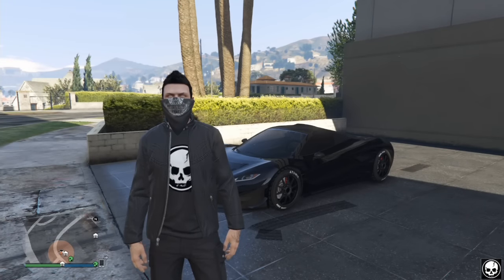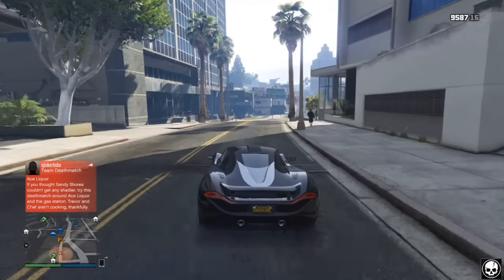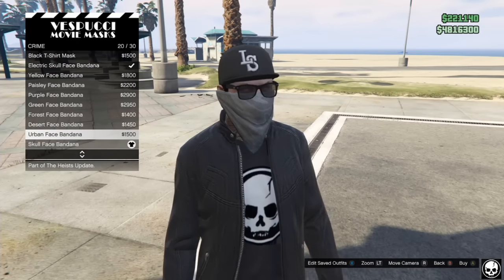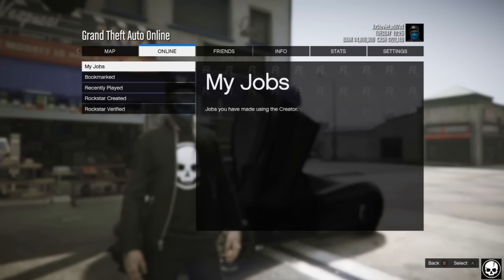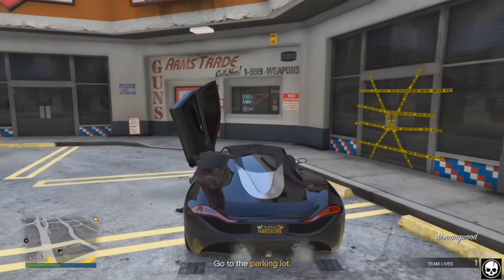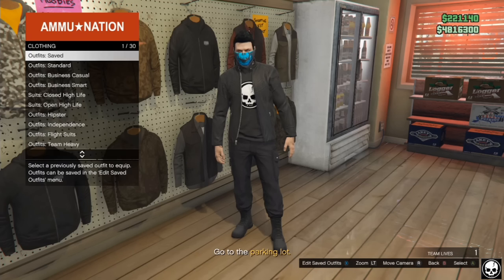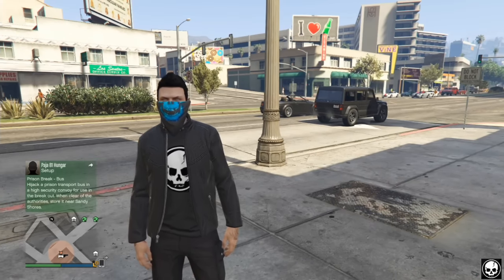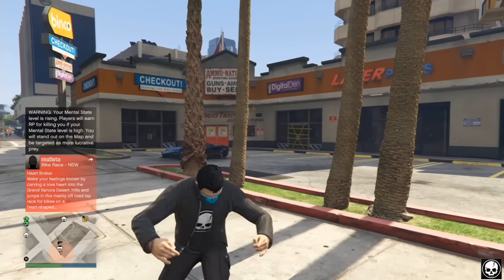GTA 5 Online - Remove "Hat & Glasses" From Bandanna Glitch! Very Easy! 1.31 (GTA 5)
Awesome Clothing Glitch In GTA Online! Have The Bandanna On Its Own! Remove Hat & Glasses Glitch! (GTA Online)

Peace!